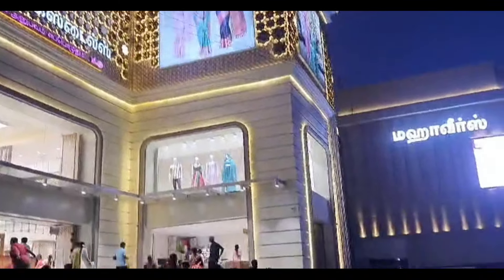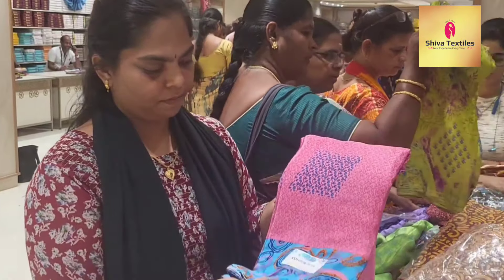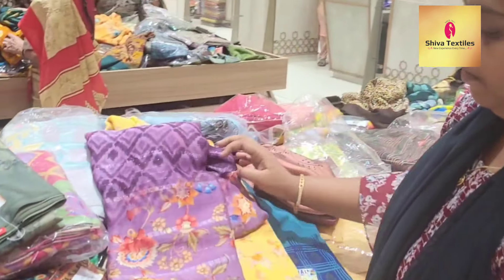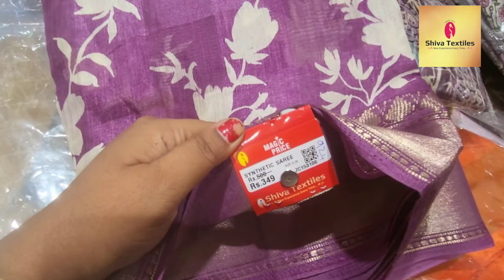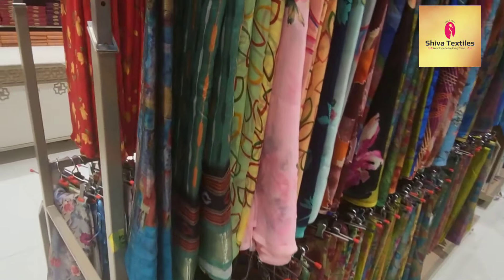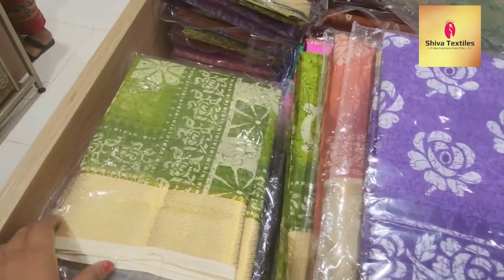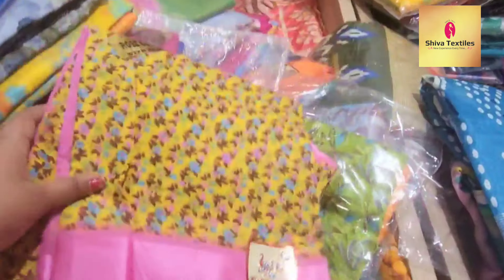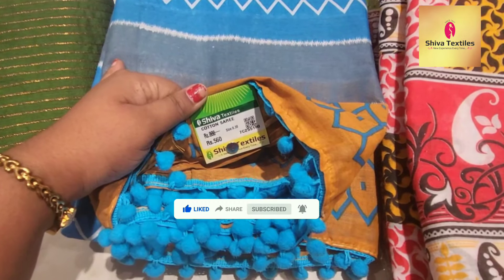கோவையில் ஓரு புதிய உதயம் ‼️ Siva textiles combatore| latest saree collections with afforadableprice